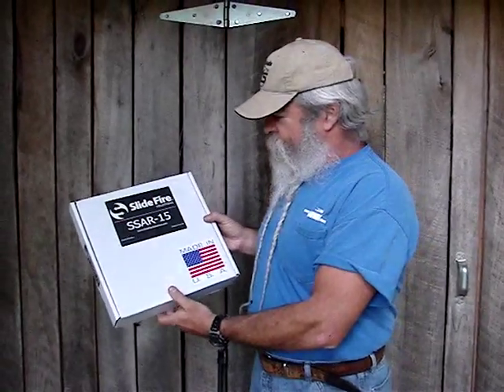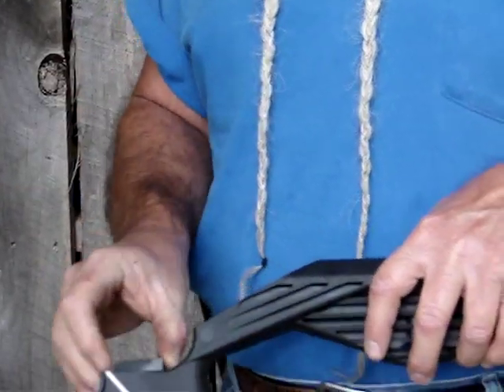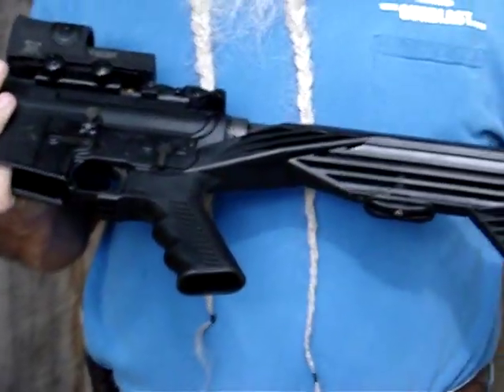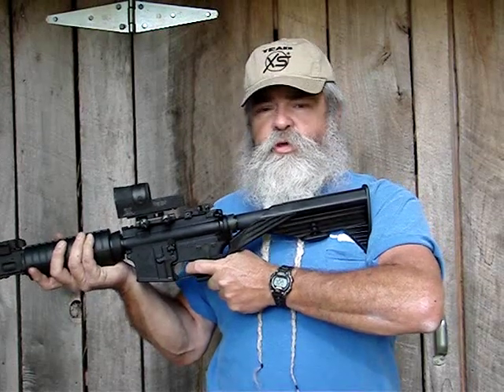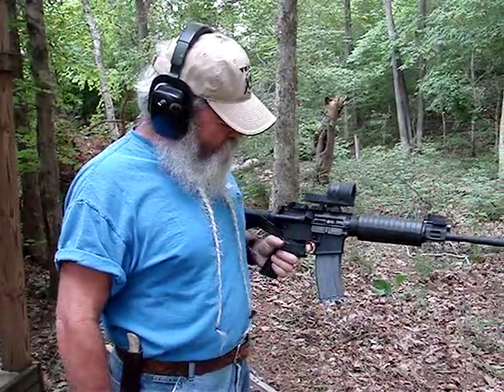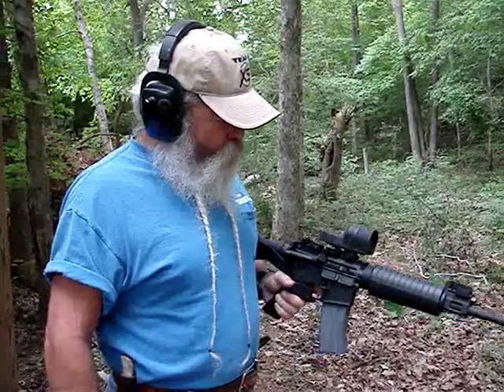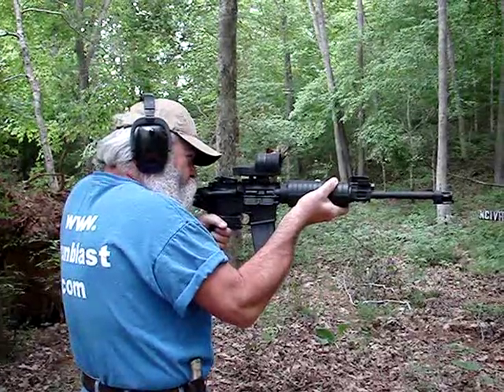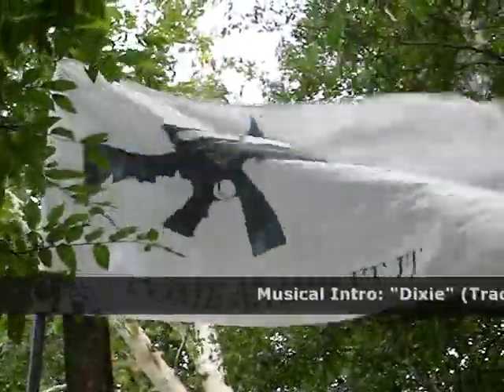Gunblast.com - Slide Fire SSAR-15 Buttstock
Jeff Quinn ) tests the SSAR-15 Slide Fire Buttstock from Slide Fire Solutions.